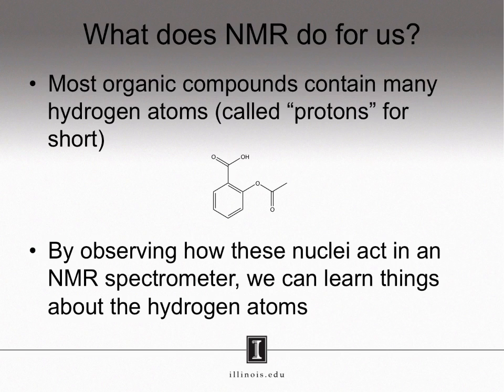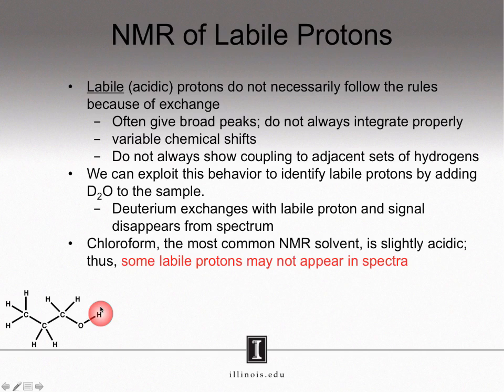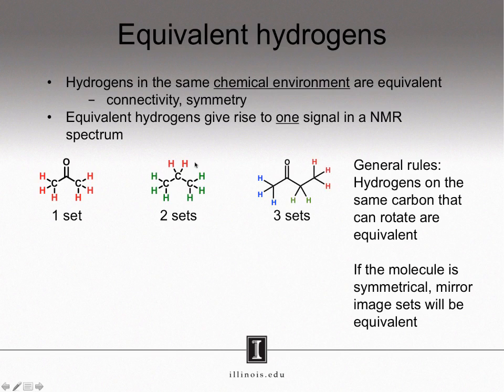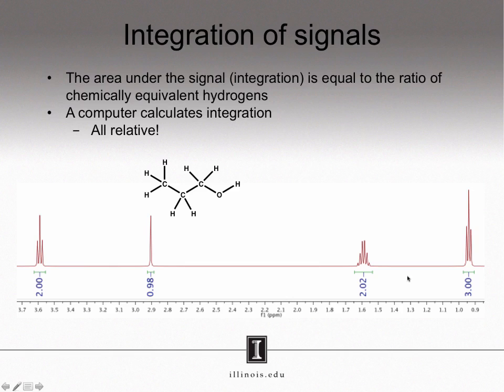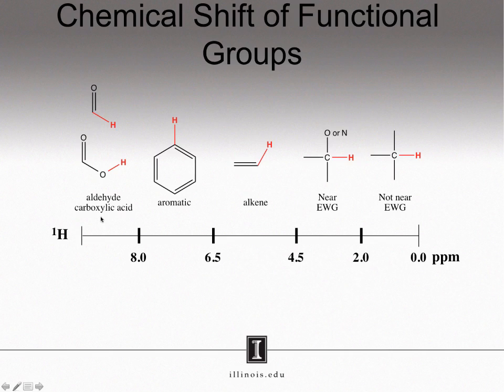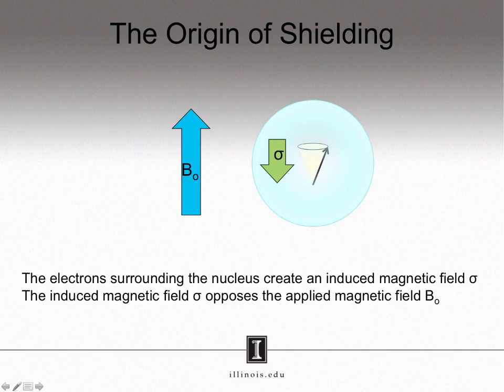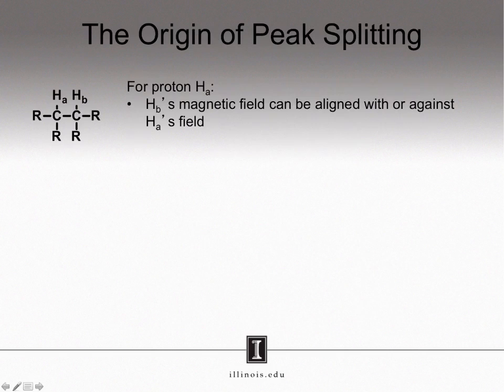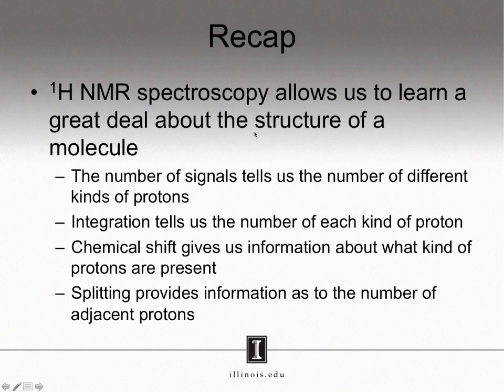1H NMR Spec - Spectra Interpretation Part I